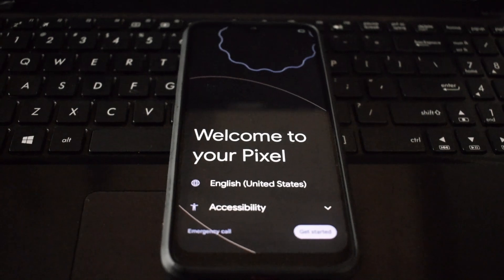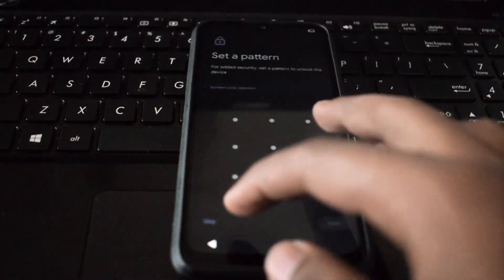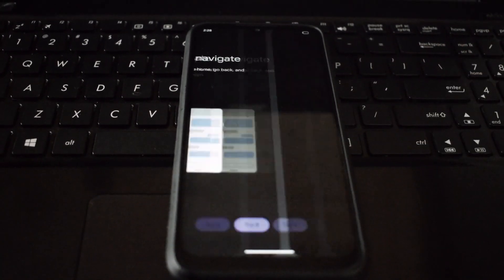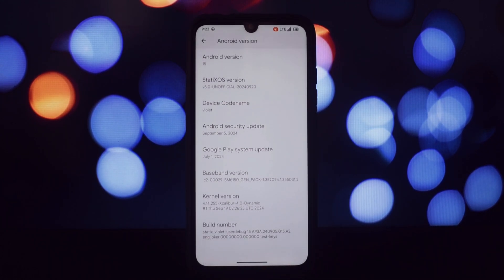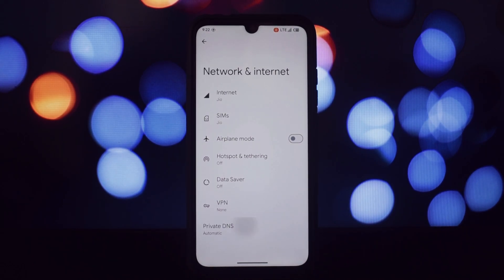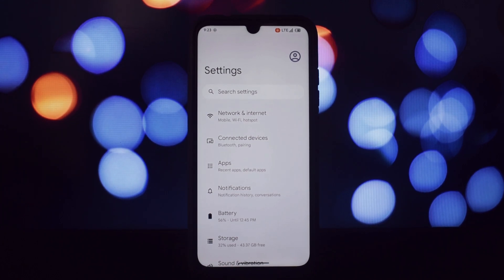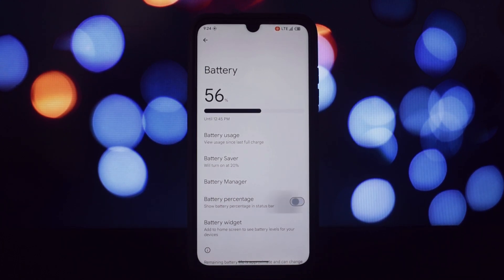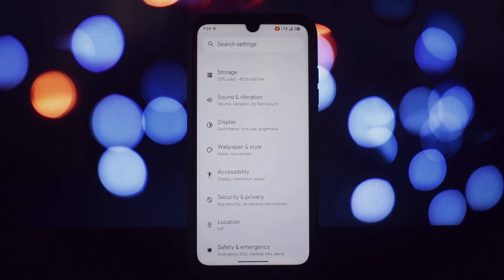Statix OS on Redmi Note 7 Pro: A Pure AOSP Android 15 Experience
Looking for a pure Android 15 experience on your Redmi Note 7 Pro? This AOSP-based ROM offers a clean, uncluttered interface, excellent performance, and great battery life. We'll dive into the features, benefits, and potential drawbacks of Statix OS, so you can decide if it's the right ROM for you.

Don't miss our review of Statix OS on the Redmi Note 7 Pro!